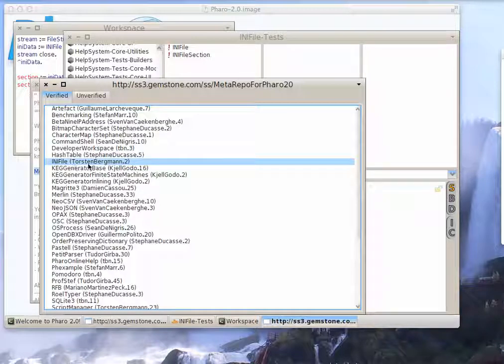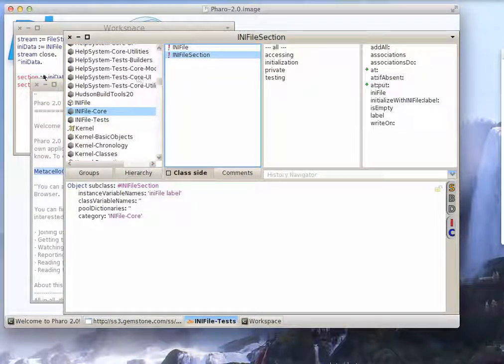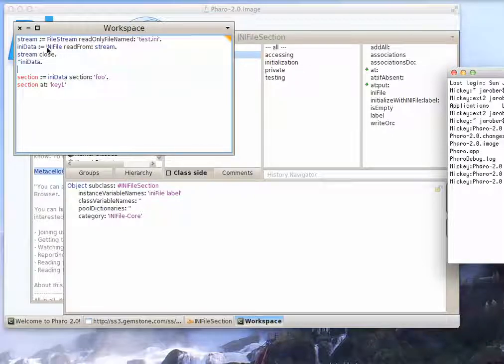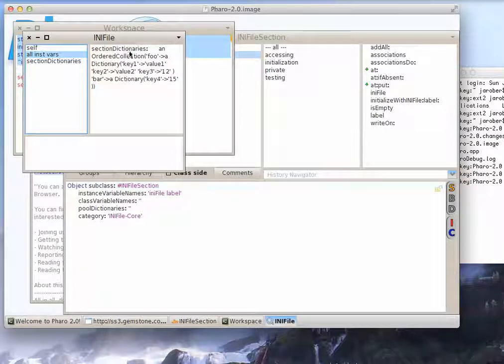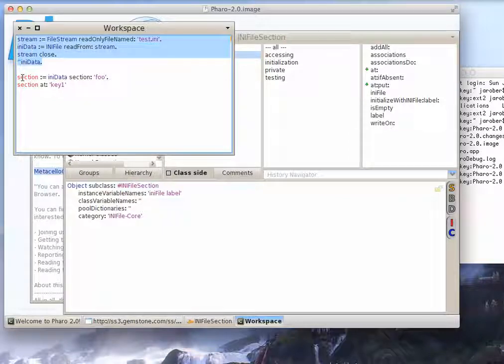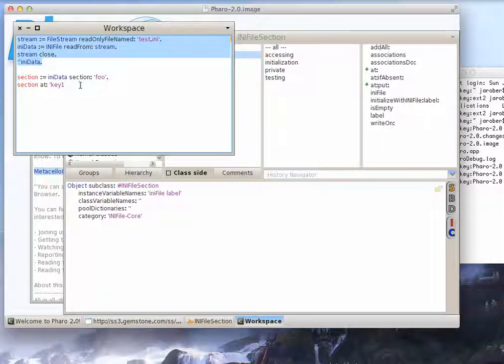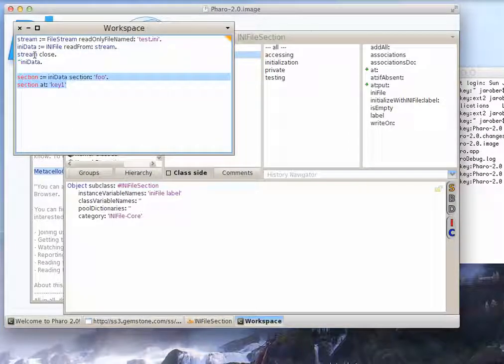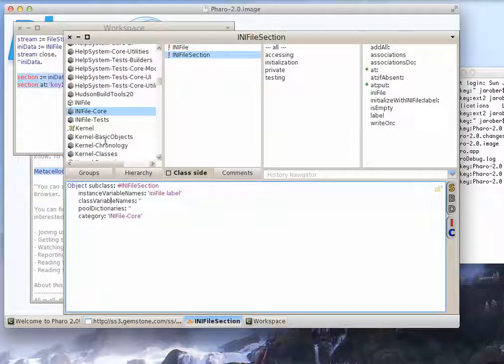ST 4U 397: INI Files in Pharo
Today we'll have a look at a simple ini file reader for Pharo